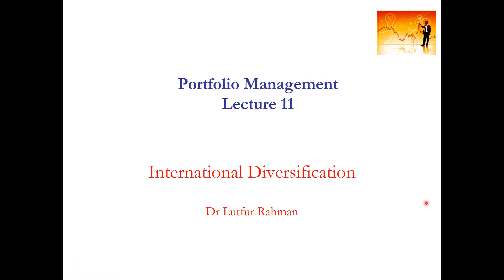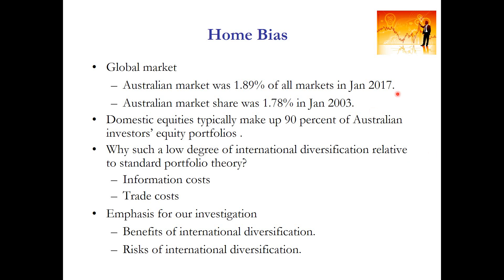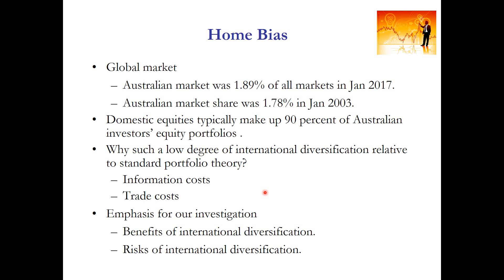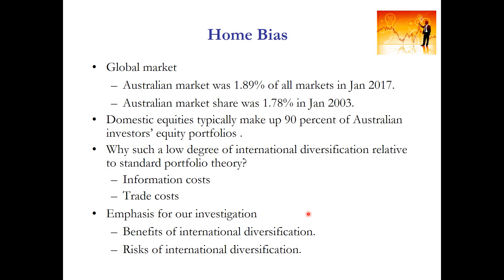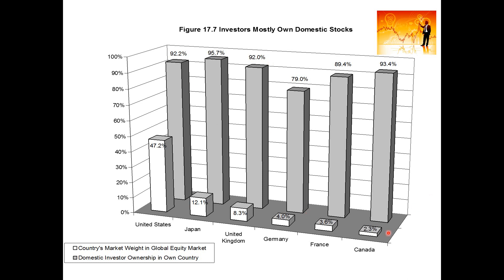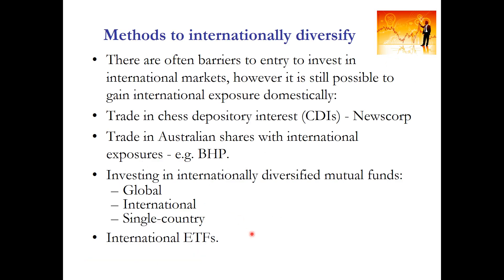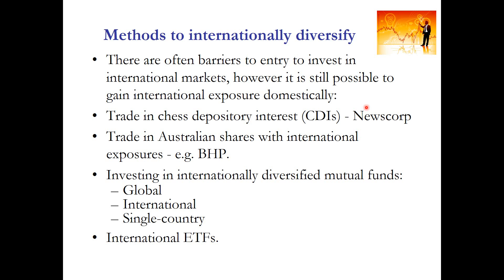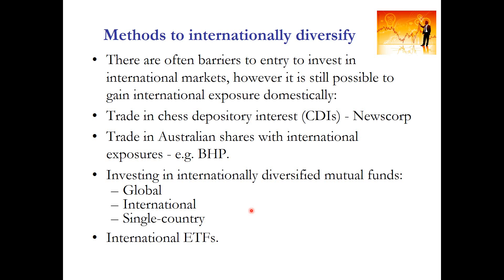Week 11 Learning objective 1